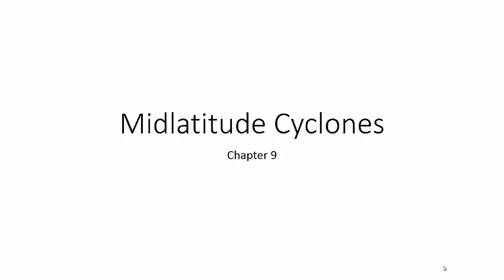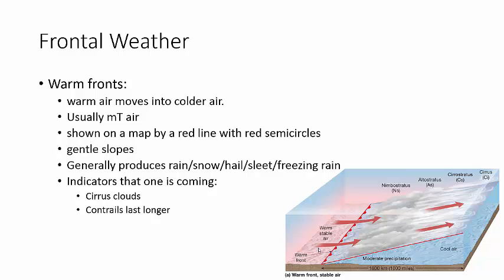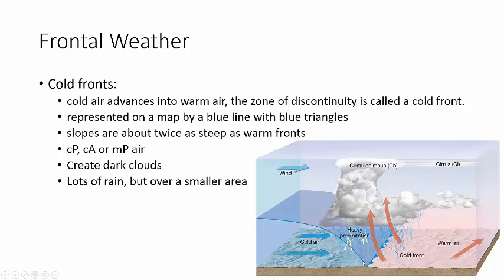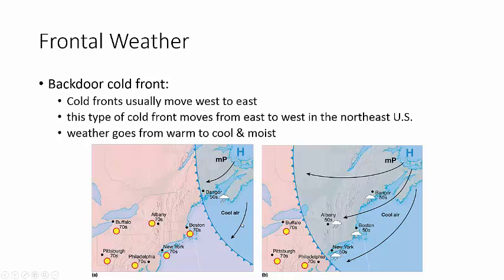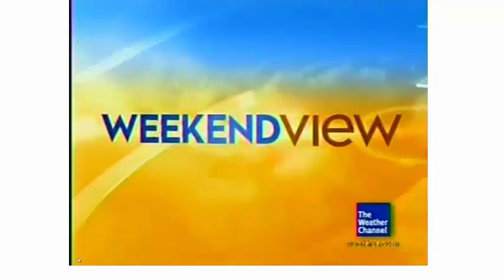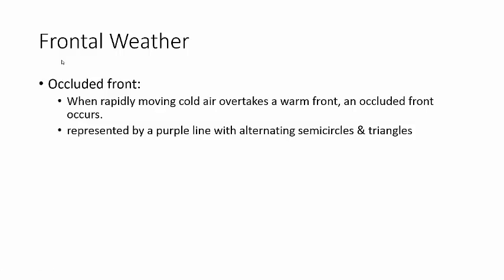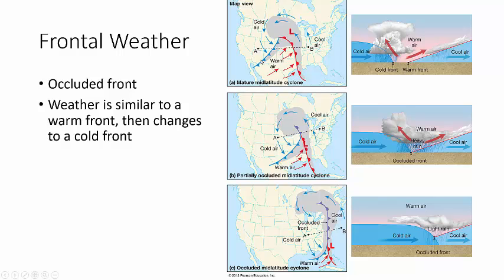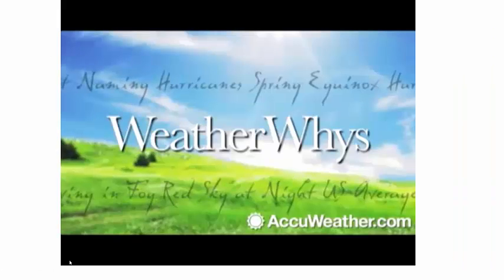fronts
Lecture on fronts for HCC MET students